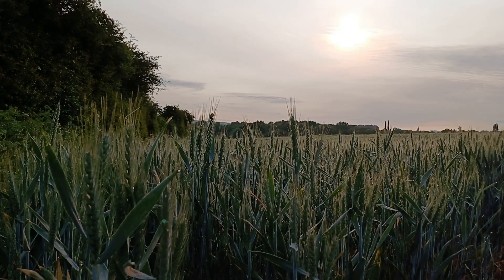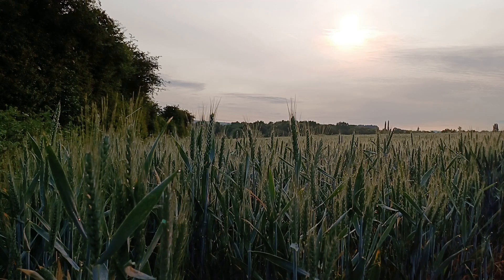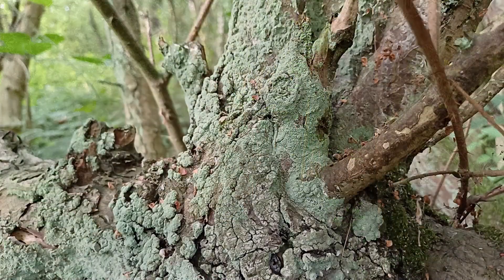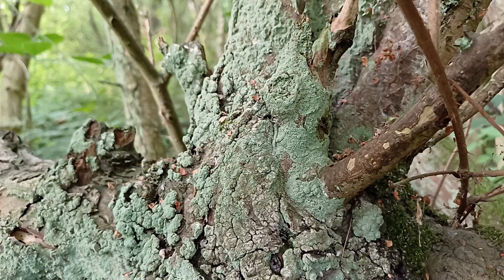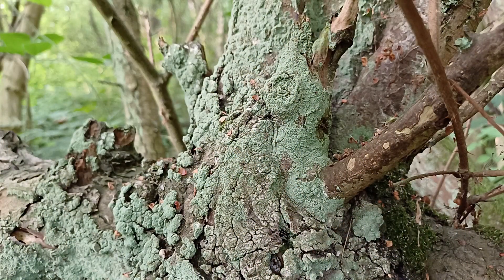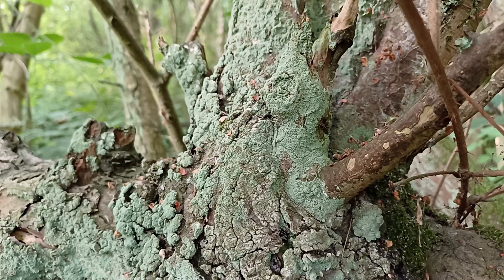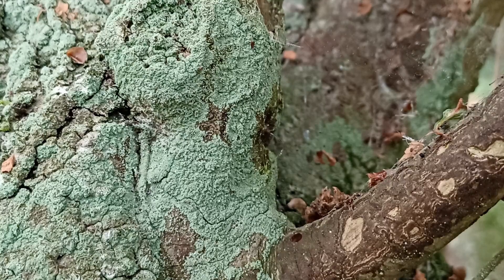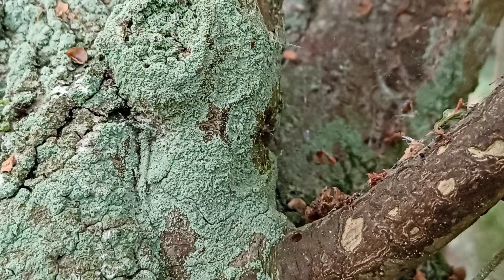When larval tubes are the latest thing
It might seem surprising, that on so many occasions, it can still be quite easy to find new species for your county. All it takes, is knowing what to look for, a bit of enthusiasm and in this instance good eyes!